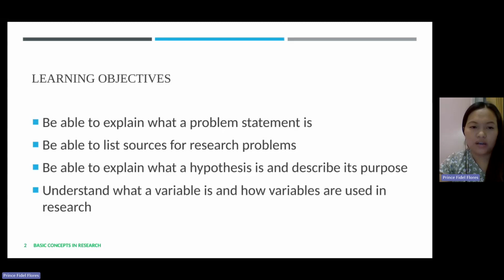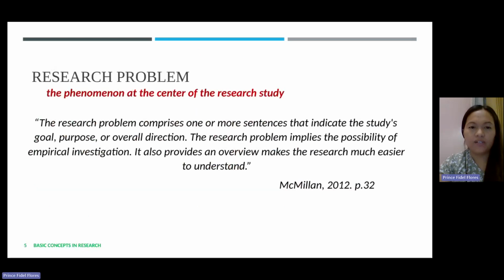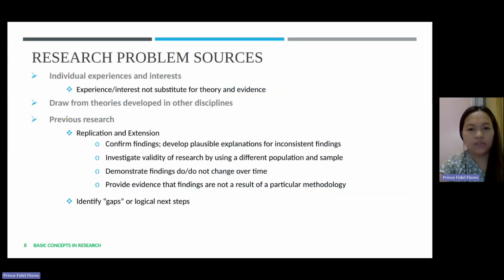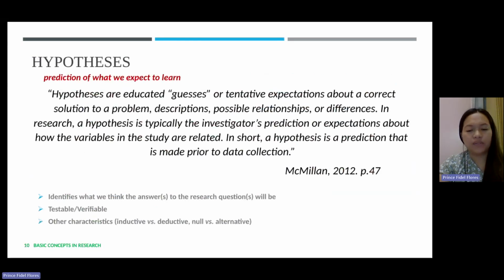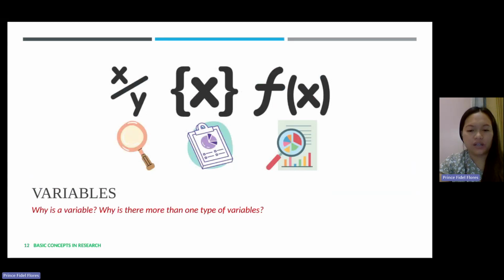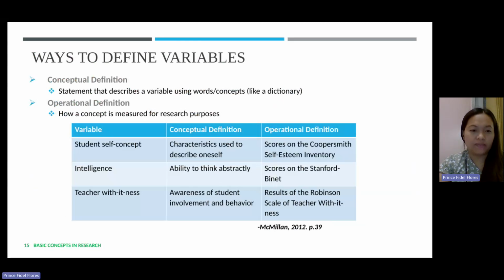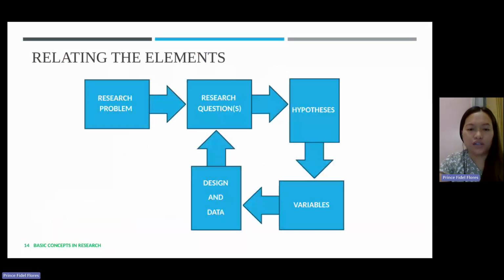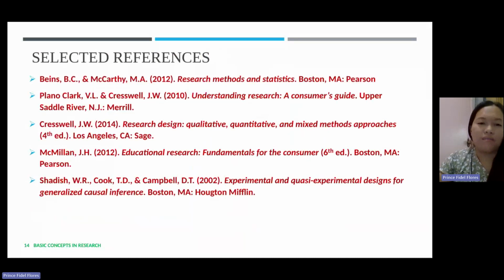Basic Research Concepts